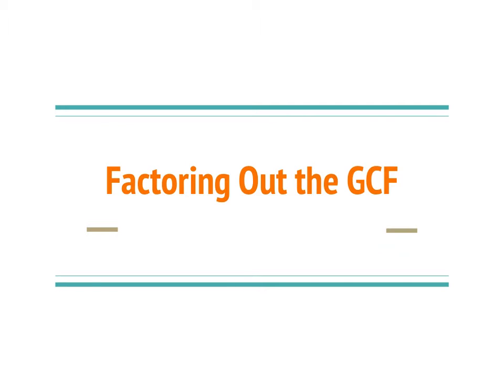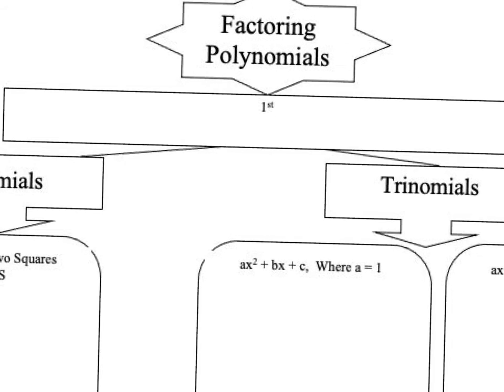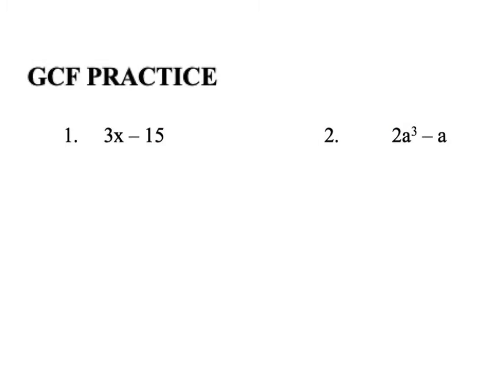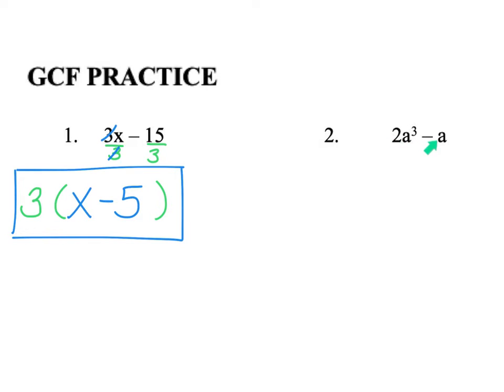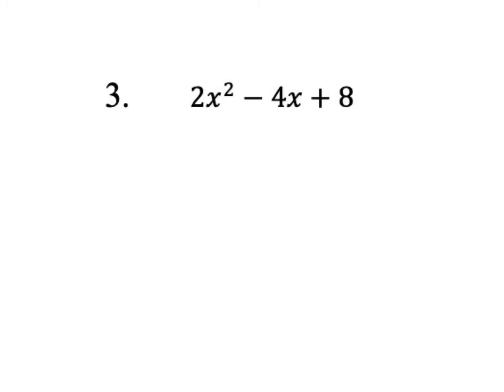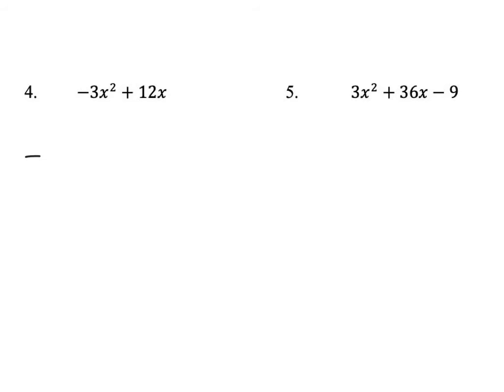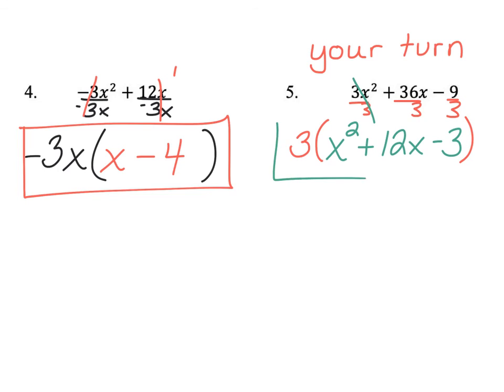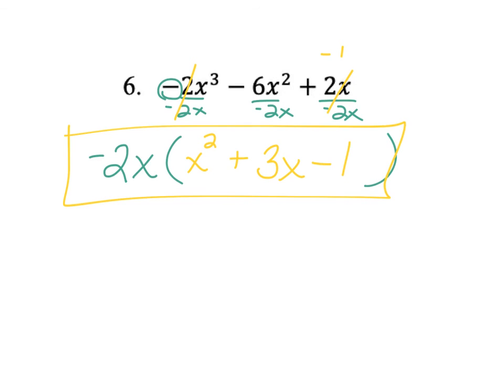Factoring Out GCF